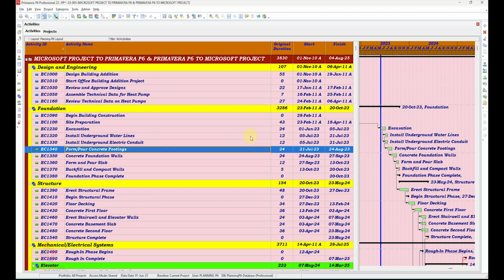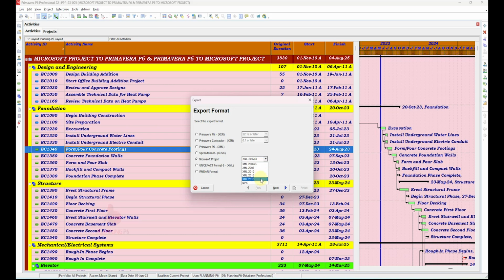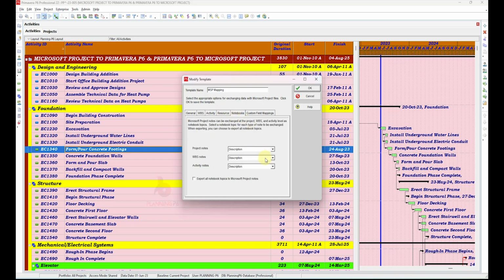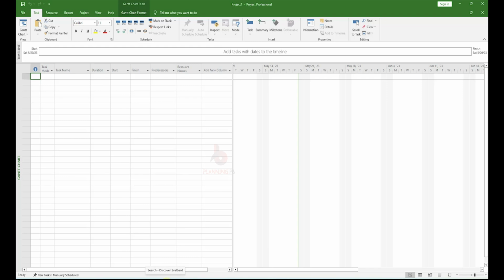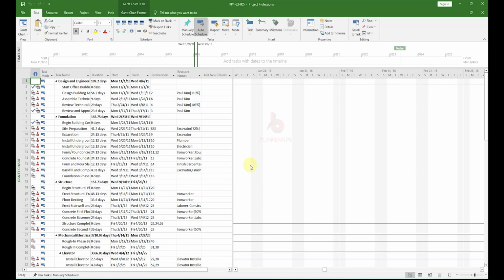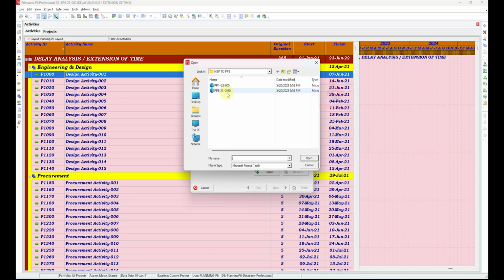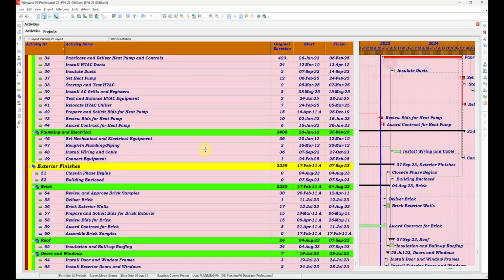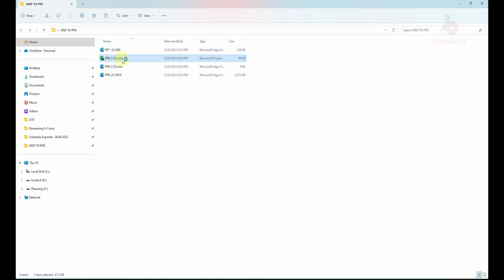How to do conversion Microsoft Project to PrimaveraP6 | Convert files from primaveraP6 to MS Project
🔴 HOW TO DO CONVERSION MICROSOFT PROJECT TO PRIMAVERAP6
🔴 CONVERT FILES FROM PRIMAVERAP6 TO MS PROJECT
🔴 WHAT YOU'LL LEARN/SEARCH TITLES:

✅Master the Art of MS Project to Primavera P6 Conversion
✅The Ultimate Guide to Converting MS Project to Primavera P6
✅Efficiently Migrate MS Project Projects to Primavera P6
✅Streamline Your Project Management: Convert MS Project to Primavera P6
✅Successful Conversion from MS Project to Primavera P6: Best Practices
✅How to Convert MS Project Files to Primavera P6: A Step-by-Step Tutorial
✅Optimize Your Workflow with MS Project to Primavera P6 Conversion
✅Leverage Primavera P6's Advanced Features After Conversion
✅The Best Tools for Converting MS Project to Primavera P6
✅Expert Tips for a Smooth MS Project to Primavera P6 Transition
✅Convert Microsoft Project to Primavera P6: A Step-by-Step Guide
✅How to Migrate from Microsoft Project to Primavera P6
✅Seamlessly Transfer Projects from MS Project to Primavera P6
✅Best Practices for Converting MS Project Files to Primavera P6
✅Tips and Tricks for Converting Microsoft Project to Primavera P6
✅Efficiently Convert MS Project Schedules to Primavera P6
✅Master the Art of Converting MS Project to Primavera P6
✅Successful Migration from MS Project to Primavera P6
✅Streamline Your Project Management with Conversion to Primavera P6
✅Convert MS Project Files to Primavera P6: A Comprehensive Tutorial
✅Convert MS Project MPP Files to Primavera P6 XER
✅Import MS Project XML Files into Primavera P6
✅Migrate MS Project Schedules with Resource Assignments to Primavera P6
✅Convert MS Project Gantt Charts to Primavera P6
✅Transfer MS Project Baselines and Milestones to Primavera P6
✅Preserve Custom Fields and Attributes During MS Project to Primavera P6 Conversion
✅Handle Multiple Projects During Conversion from MS Project to Primavera P6
✅Address Common Issues and Challenges in MS Project to Primavera P6 Conversion

🔴DESCRIPTION:

This tutorial will guide you through the process of converting project files between Microsoft Project and Primavera P6. Whether you're transitioning between these project management software or need to collaborate with others using different platforms, understanding the conversion process is essential. We explained how to import and export the Microsoft project-supported file from Oracle Primavera p6. In addition, the second section explains how to import and export the Oracle Primavera P6-supported file from the Microsoft project, as well as how to handle any issues that may arise.

🔴CONCLUSION:

Successfully converting project data between Microsoft Project and Primavera P6 requires careful planning and execution. While both software packages offer robust project management capabilities, they have distinct features and workflows. By understanding the key differences and following the outlined steps, you can effectively transfer project data between these platforms, ensuring continuity and minimizing disruptions to your project's progress. Remember to review and validate the converted data to identify and address any discrepancies or inconsistencies.